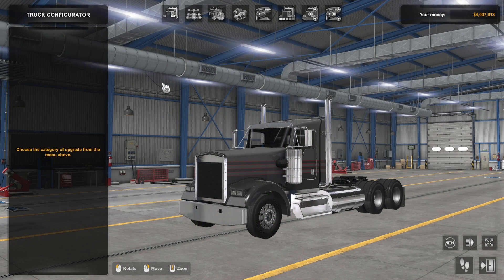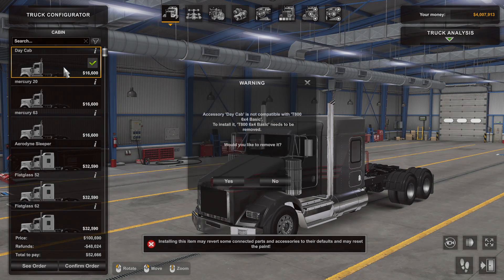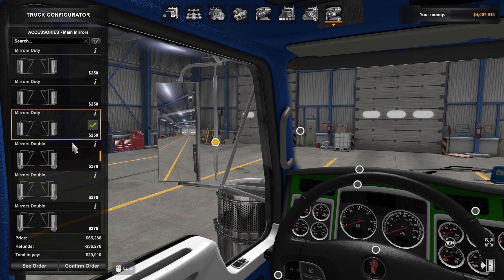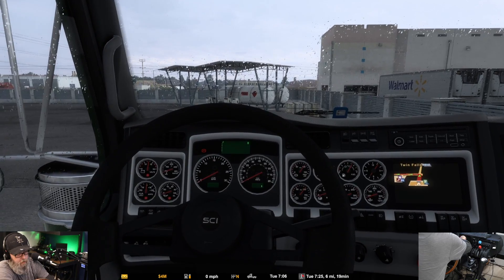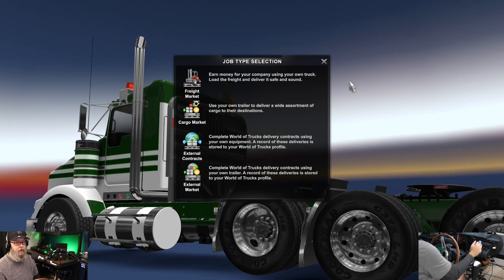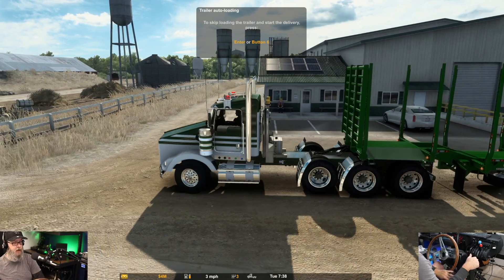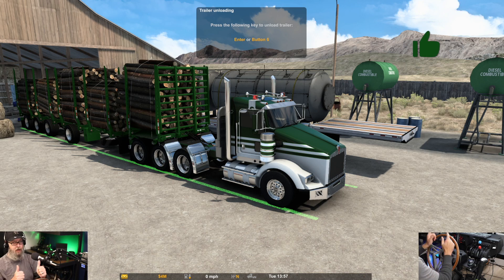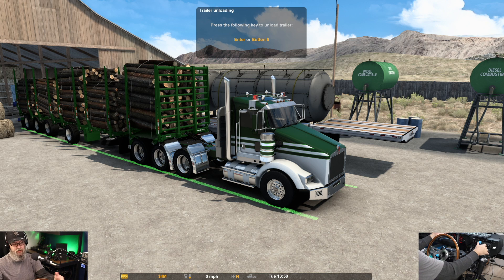Pinga T800 / Kenworth W900 | FREE Highly Customizable Truck | American Truck Simulator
Hats off to Mr. Capythebara for pointing me toward this t800 which comes as an additional Chassis with Pinga’s free Kenwroth w900!

00:00 Intro
01:38 Build
08:33 Drive
17:34 Pick-up
30:22 Drop-Off

Short drive from Twin Falls over to Winnemucca with some short logs.  But first we do a quick build and look at the features of the T800.

Surprisingly crazy amount of customization, not only for a free truck, but from a secondary body of an already free mod (w900).  Thanks for this Pinga!

Hope you guys enjoy the drive and my banter.  Let me know what you thing of the truck and the trailer!

Pizzster & Damo’s Manac Logging Trailer:
 - comes with the purchase of their 389:

Voice Navigation (FREE)
Morgan Freeman: